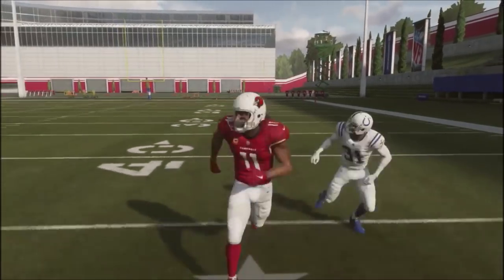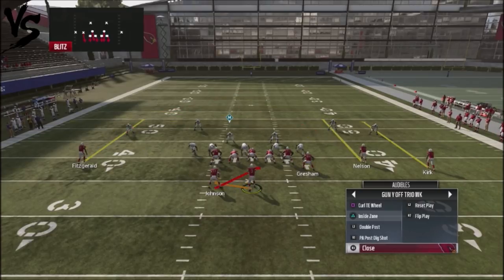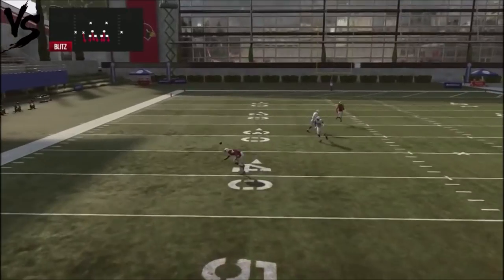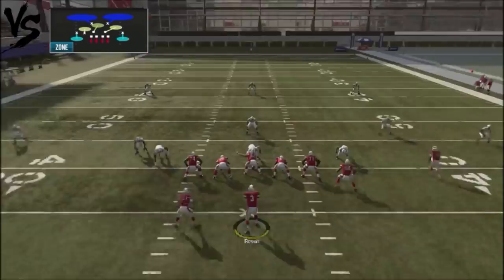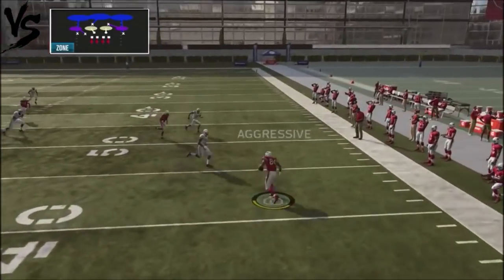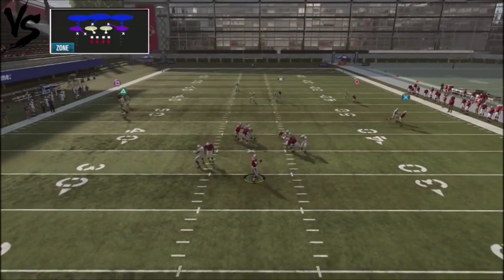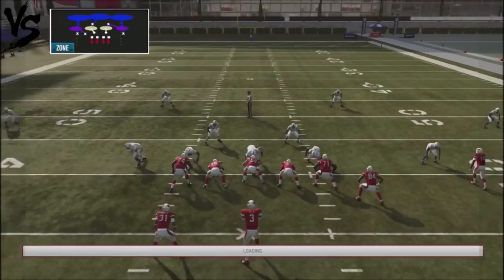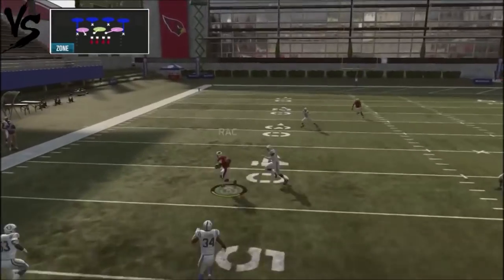Madden 19 FREE SCHEME ARIZONA CARDINALS - PART 1 - GUN Y OFF TRIO WK